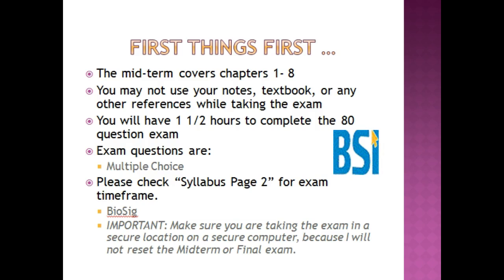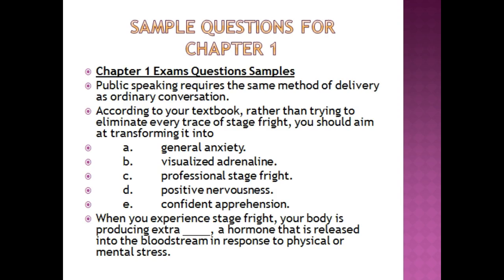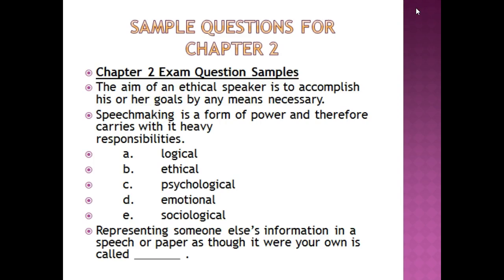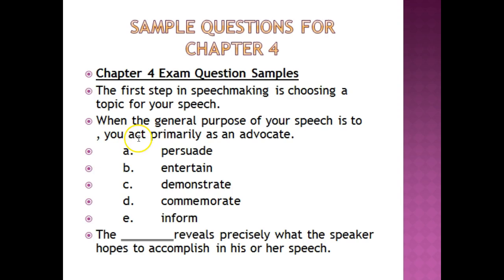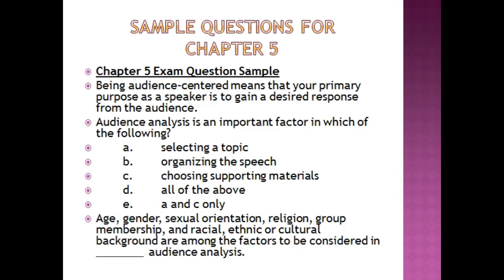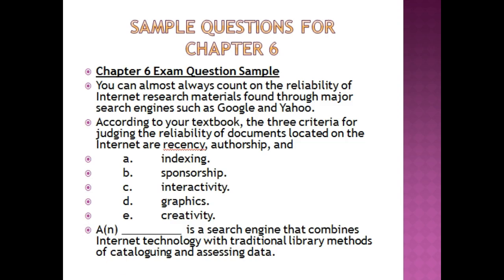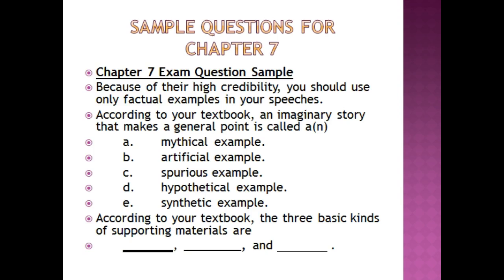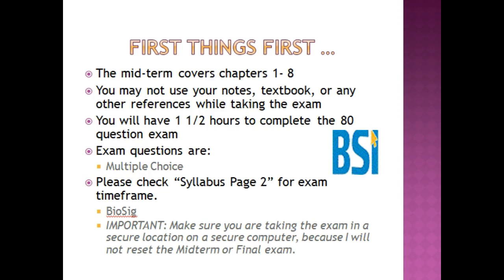SPCH 1315 Midterm Review